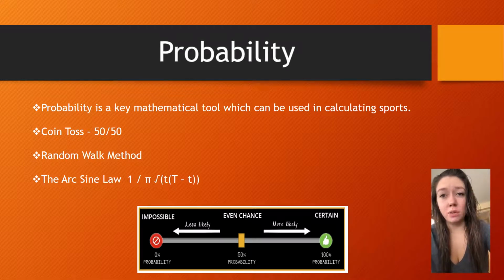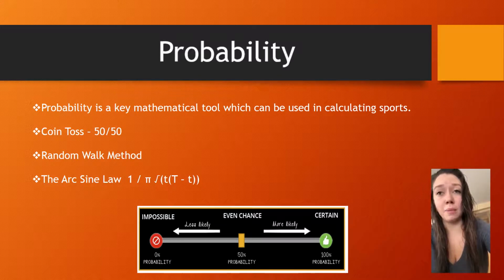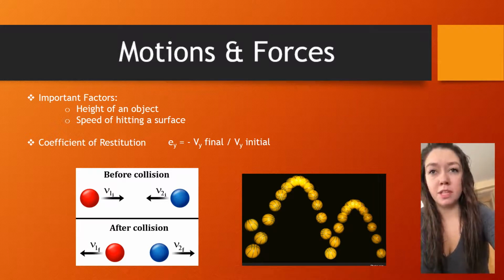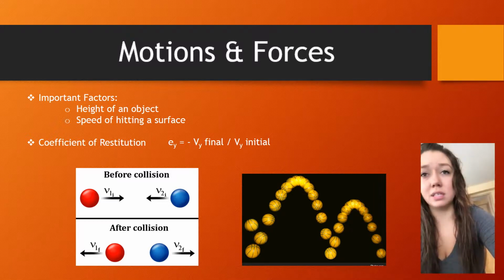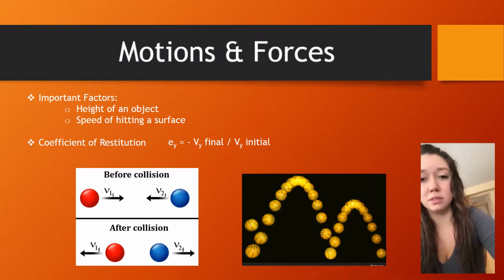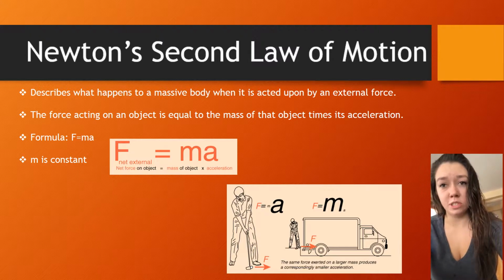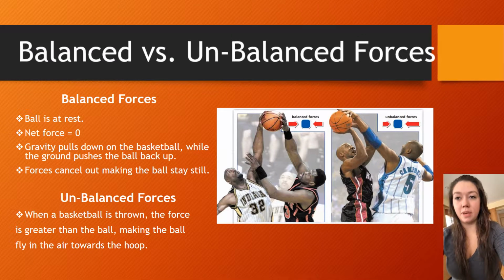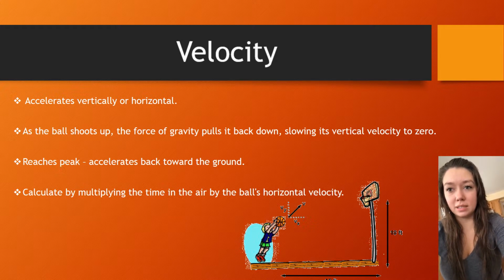Math in Sports - Basketball